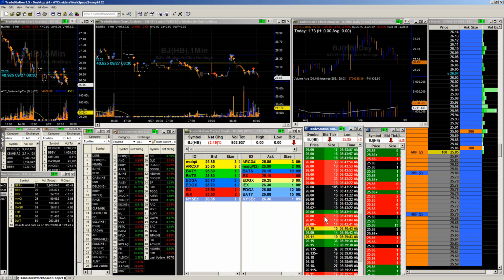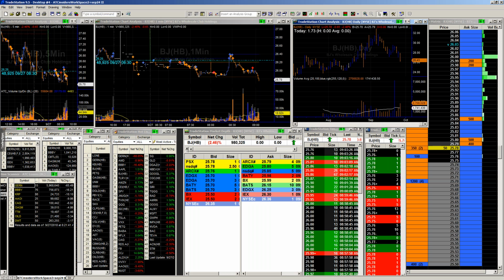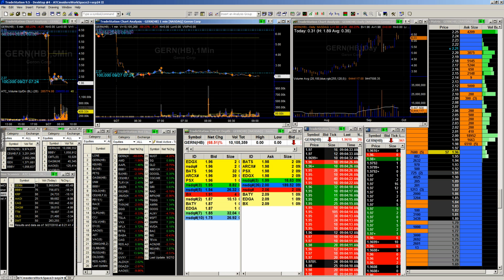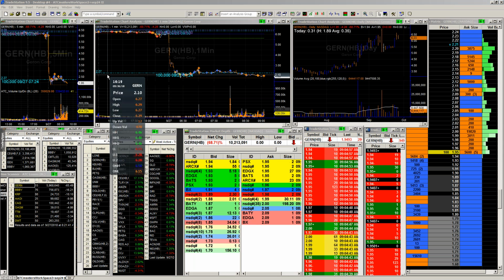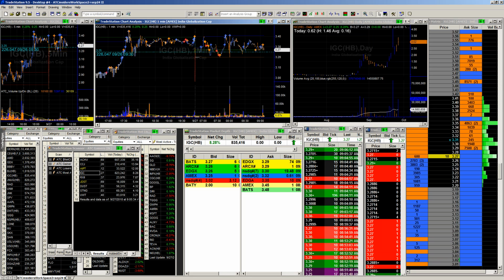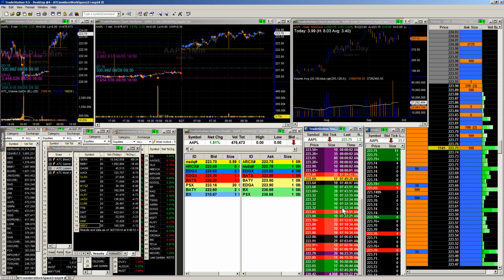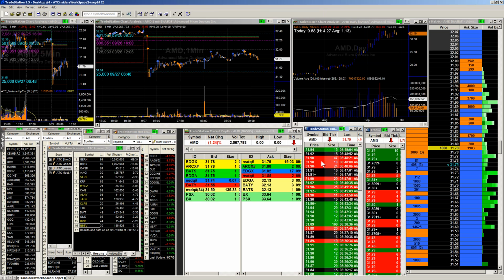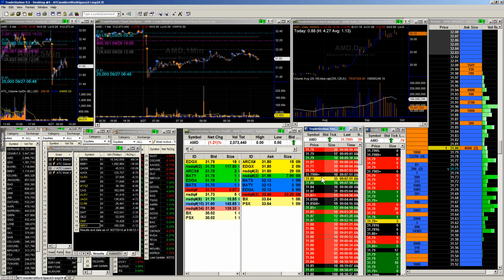Morning Meeting September 27 2018